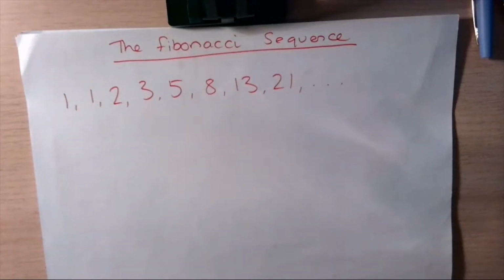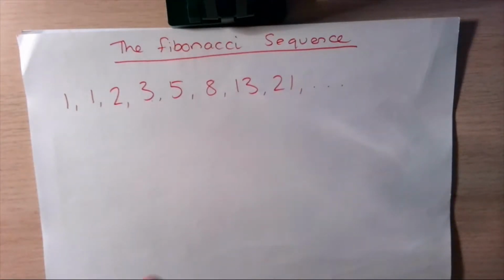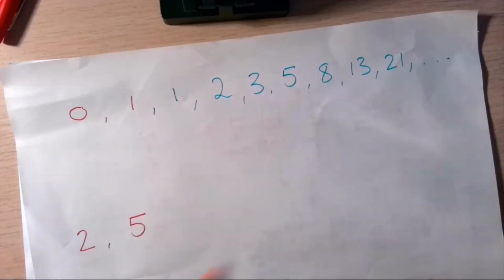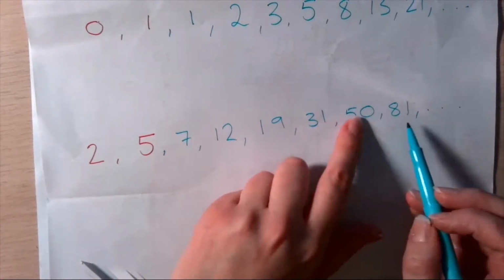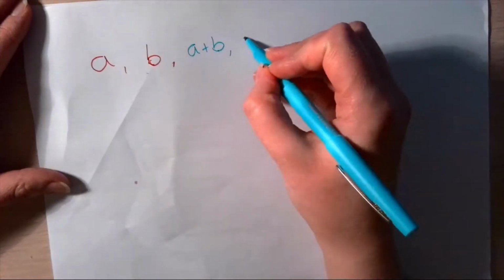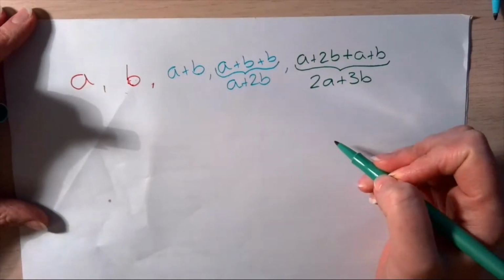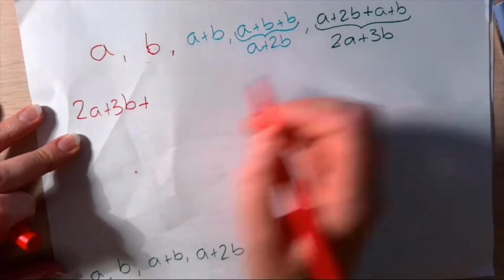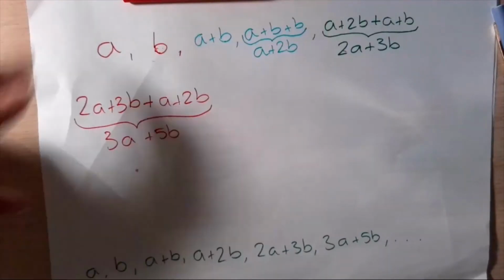Fibonacci Sequences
An explanation of the Fibonacci sequence with algebra.